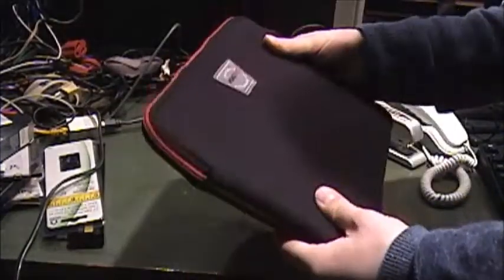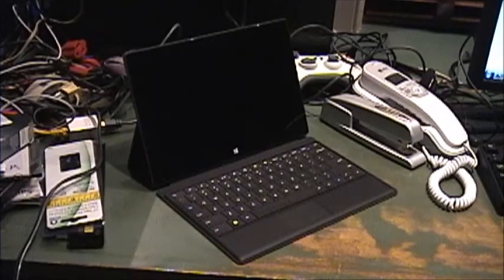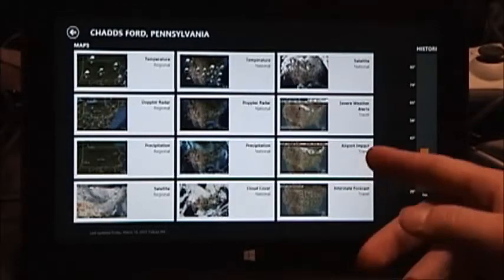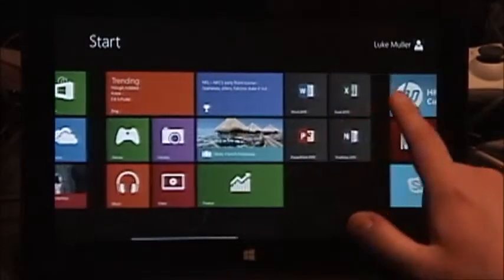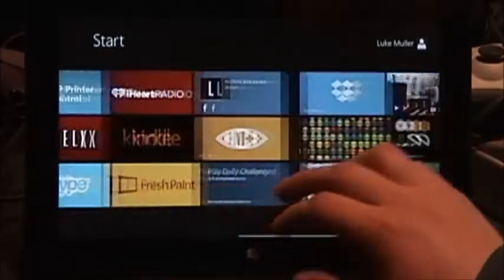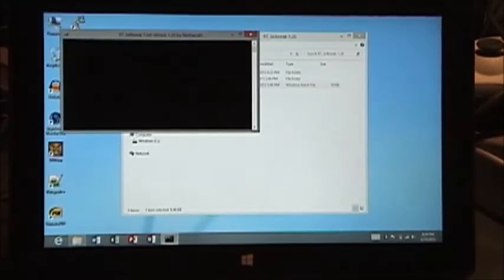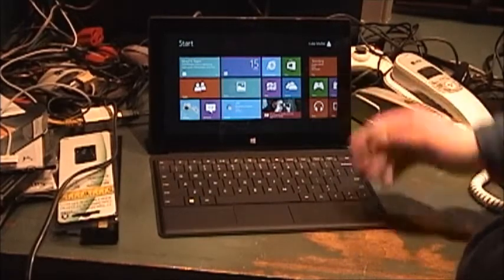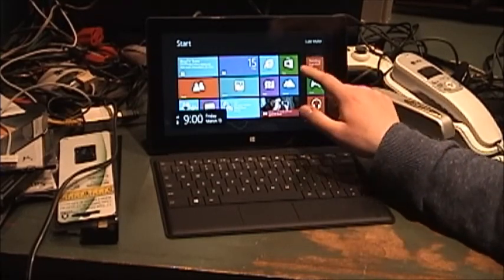Microsoft Surface RT Review & Demonstration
so far, i love the Surface RT. the idea of it being a hybrid device where they have the tablet experience but didn't forget about the desktop is very appealing to me both for the RT and the Pro.